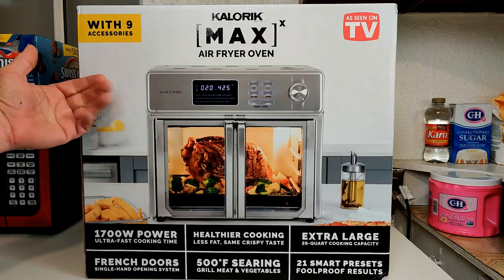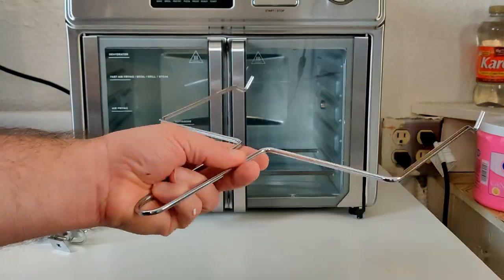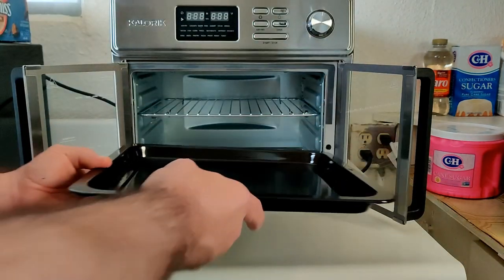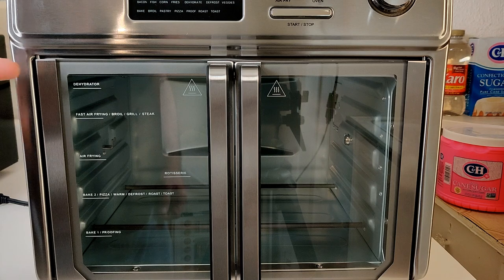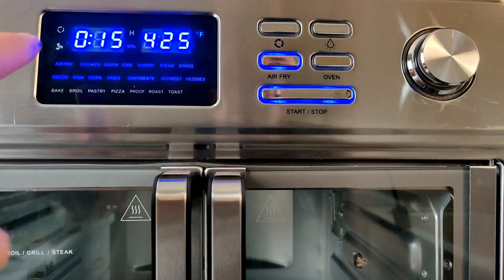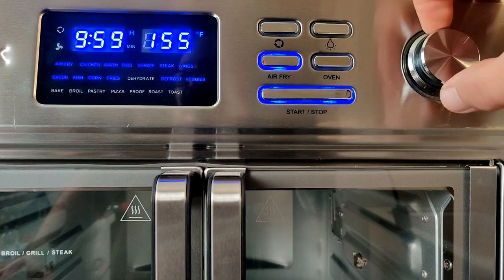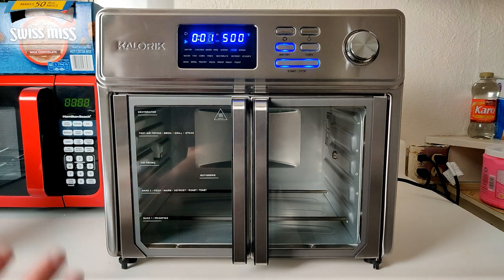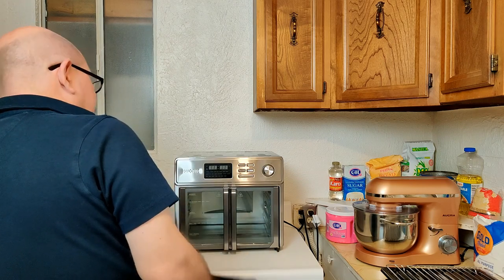Kalorik Maxx Air Fryer Oven - Overview, Burn-In & Basic Tutorial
Welcome back to The Food Experience!!  This is a second video of an overview, burn-in, basic tutorial and some extra info for the Kalorik Maxx Air Fryer Oven.  I really love this machine!  This is my second one as the first one needed to be replaced. Big thanks to the folks at Kalorik for handling the replacement for me.  This is just a basic tutorial.  I have a few cooking tutorials up on my channel and many more that will follow.  This weekend I plan on making some glazed donuts.  Thanks so much for stopping by.

Also a big thank you and shoutout to everybody in the Kalorik Maxx Air Fryer Oven group on Facebook!!  Awesome group of people sharing some great ideas!